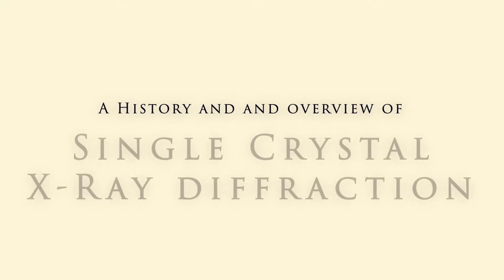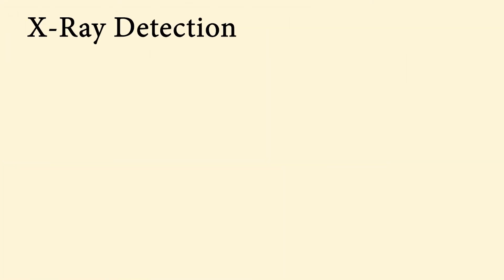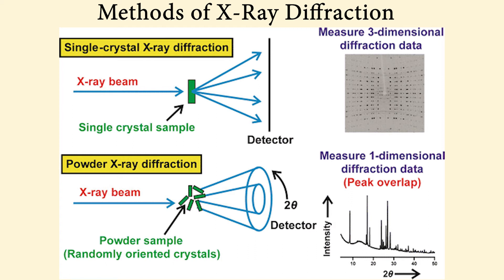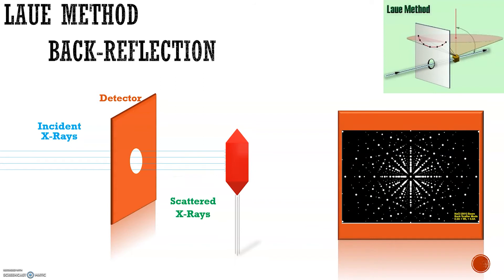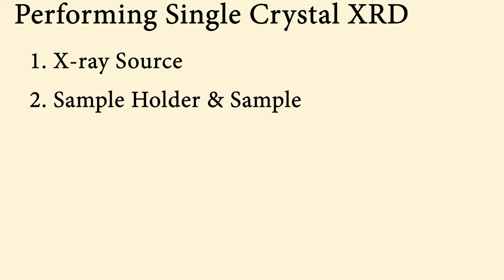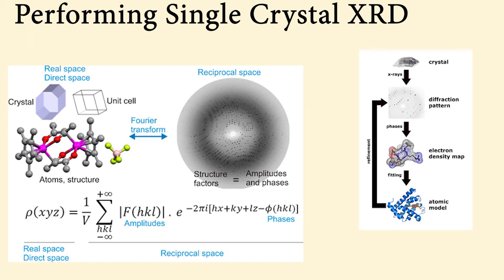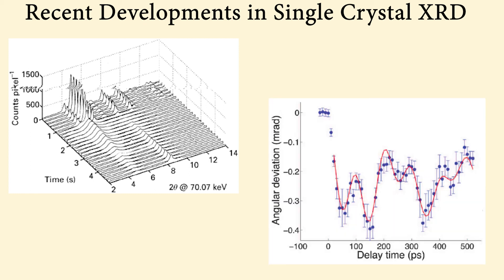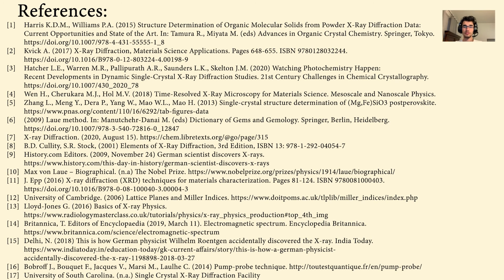Single Crystal X-ray Diffraction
In this video we will go over Single Crystal X-ray Diffraction and develope a basic understanding of the topic.

References:
[1] Harris K.D.M., Williams P.A. (2015) Structure Determination of Organic Molecular Solids from Powder X-Ray Diffraction Data: Current Opportunities and State of the Art. In: Tamura R., Miyata M. Advances in Organic Crystal Chemistry. Springer, Tokyo.
[2] Kvick A. (2017) X-Ray Diffraction, Materials Science Applications. Pages 648-655. ISBN 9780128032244.
[3] Hatcher L.E., Warren M.R., Pallipurath A.R., Saunders L.K., Skelton J.M. (2020) Watching Photochemistry Happen: Recent Developments in Dynamic Single-Crystal X-Ray Diffraction Studies. 21st Century Challenges in Chemical Crystallography.
[4] Wen H., Cherukara M.J., Hol M.V. (2018) Time-Resolved X-Ray Microscopy for Materials Science. Mesoscale and Nanoscale Physics.
[5] Zhang L., Meng Y., Dera P., Yang W., Mao W.L., Mao H. (2013) Single-crystal structure determination of (Mg,Fe)SiO3 postperovskite.
[6] (2009) Laue method. In: Manutchehr-Danai M. Dictionary of Gems and Gemology. Springer, Berlin, Heidelberg.
[8] B.D. Cullity, S.R. Stock, (2001) Elements of X-Ray Diffraction, 3rd Edition, ISBN 13: 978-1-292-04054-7
[11] J. Epp (2016) X-ray diffraction (XRD) techniques for materials characterization. Pages 81-124. ISBN 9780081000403.
[14] Britannica, T. Editors of Encyclopaedia (2019) Electromagnetic spectrum. Encyclopedia Britannica.
[15] Delhi, N. (2018) This is how German physicist Wilhelm Roentgen accidentally discovered the X-ray. India Today.
[16] Bobroff J., Bouquet F., Jacques V., Marsi M., Laulhe C. (2014) Pump-probe technique.
[17] University of South Carolina. (n.a.) Single Crystal X-Ray Diffraction Facility